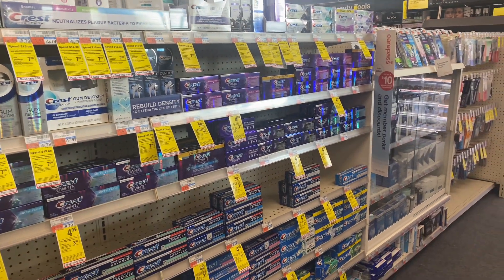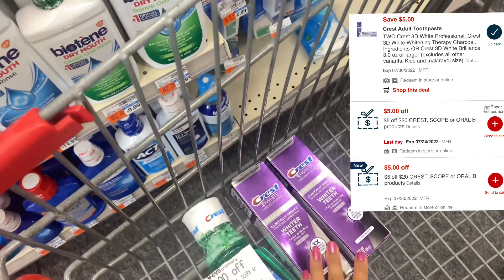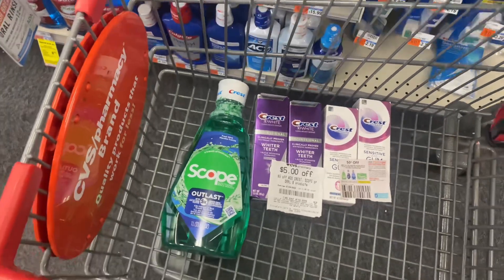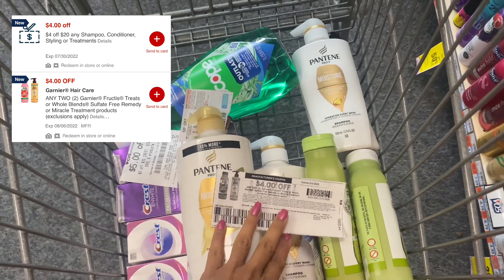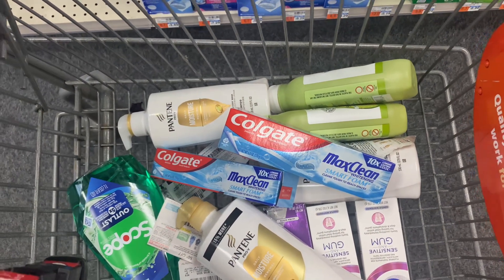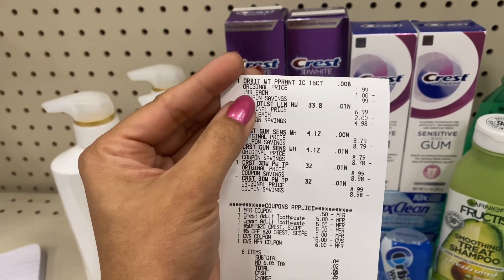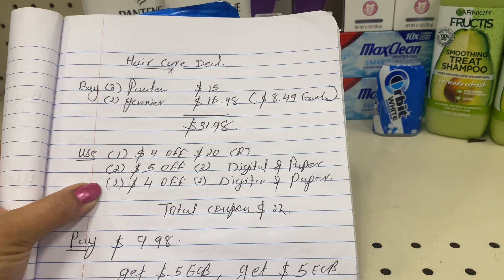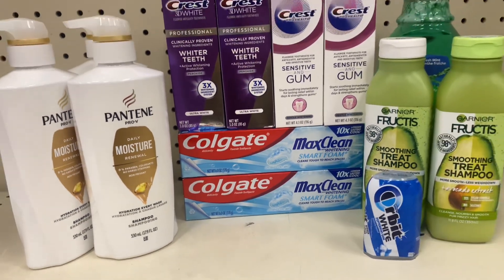🔥Glitch CVS HAUL 7/24-7/30 {13 items are only $.24 Each} FREE HAIR CARE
Hi friends today I showed you Todays CVS Haul. I hope this video is helpful to you.

Code: erehmcw

Social Media📱